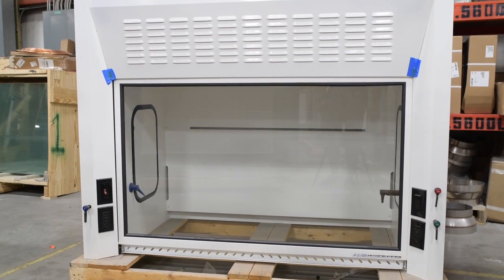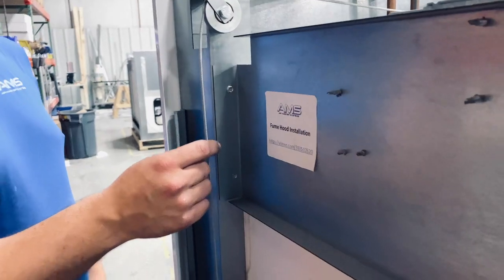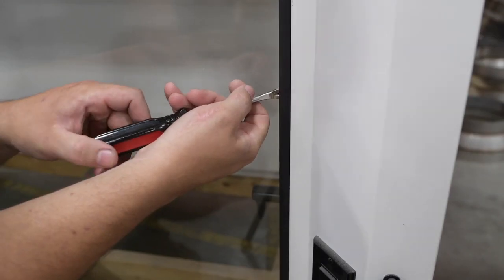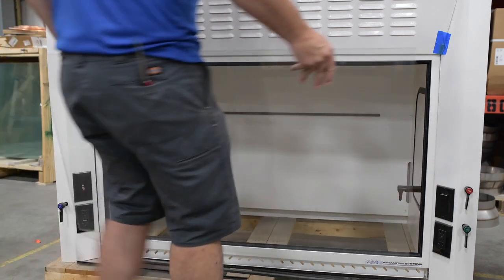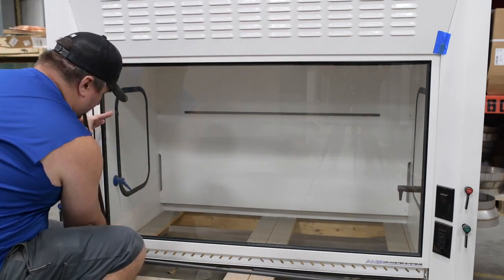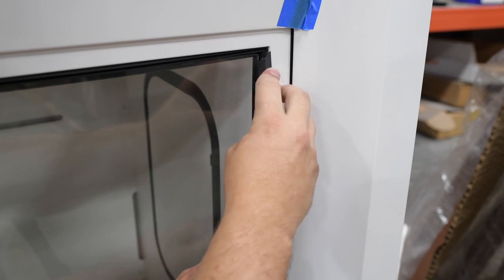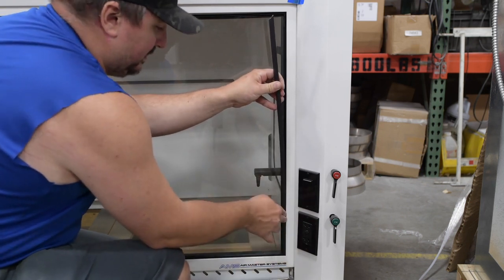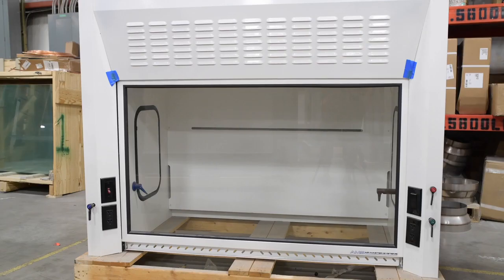Eliminator Fume Hood Sash Glass Replacement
Learn how to replace the sash glass on the AMS Eliminator Fume Hood.